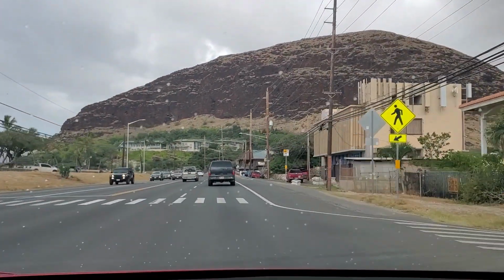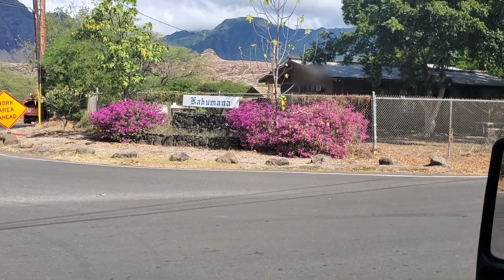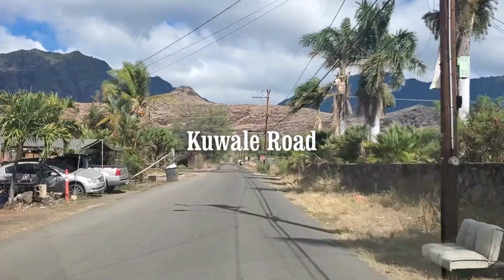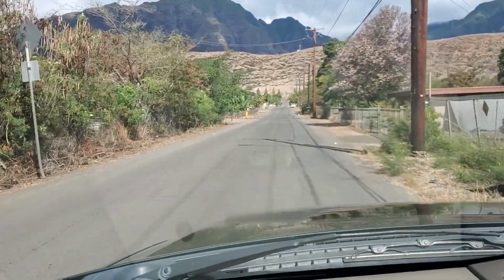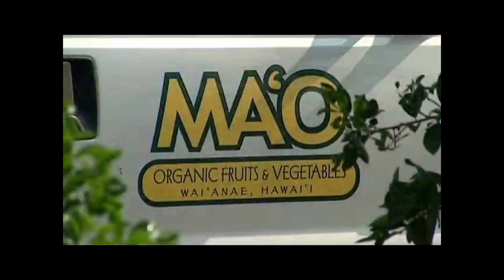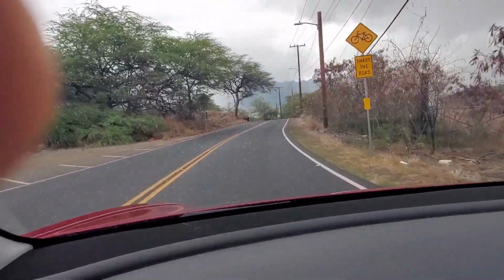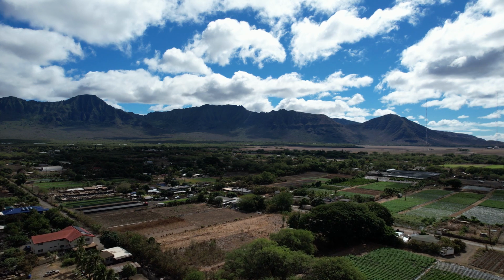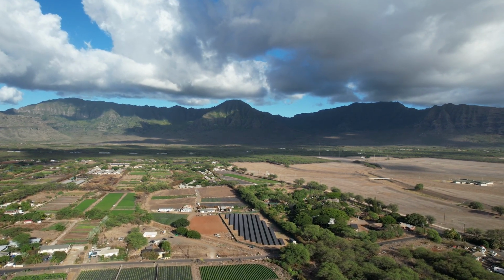Farming Community of Lualualei Valley, Hawaii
Come check out the farming community of Lualualei Valley.  Check the orchids, organic vegetables, sod turf, solar farm.